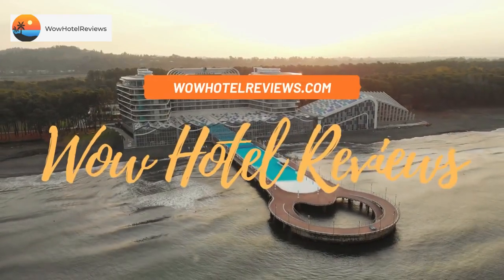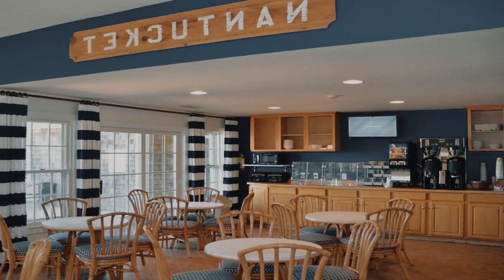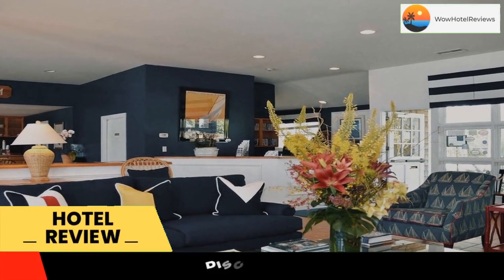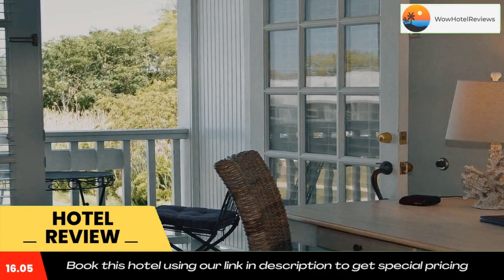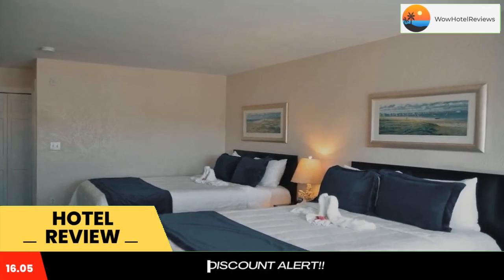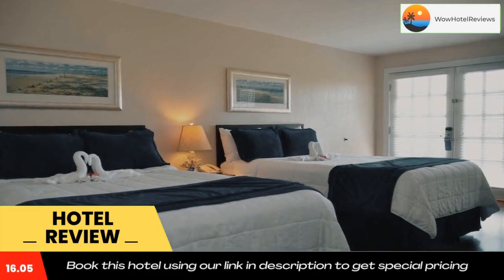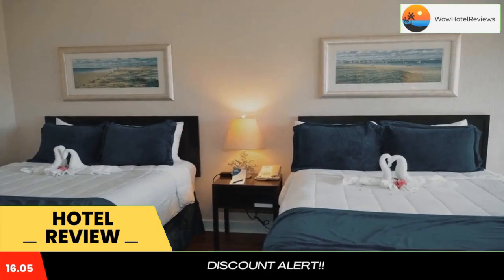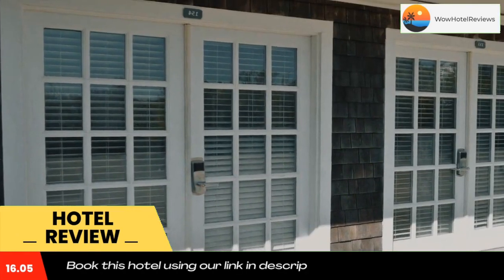Beachside on Nantucket Review - Nantucket , United States of America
Beachside on Nantucket

 Beachside on Nantucket
This Nantucket hotel offers free Wi-Fi, an outdoor pool, and rooms equipped with a flat-screen TV and a refrigerator. Jetties Beach is half a mile away.
Bright rooms feature a sitting area along with a patio. An private bathroom is also included at Nantucket Beachside.
Continental breakfast is served each morning and it features hot coffee or tea along with fresh fruit and pastries.
Guests can workout in the fitness center or use the business center that offers fax and photocopying services.